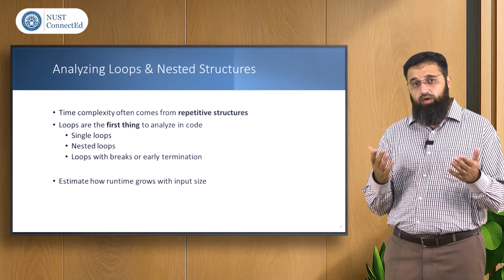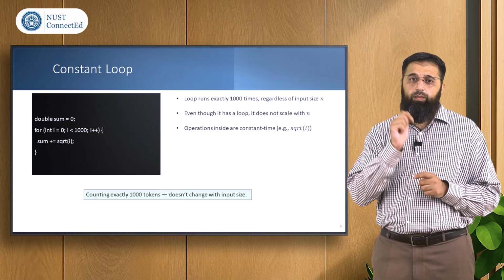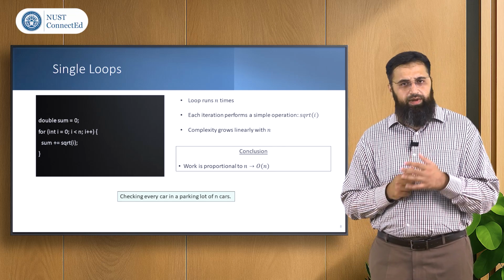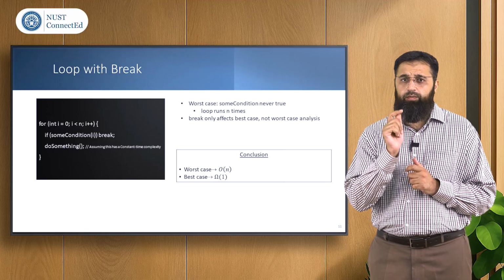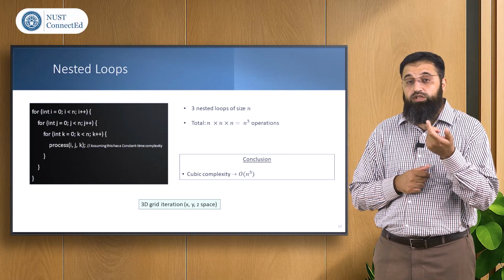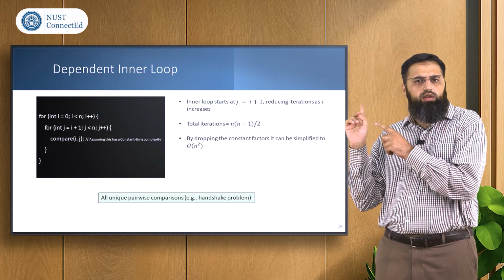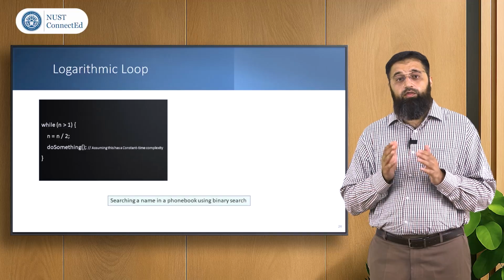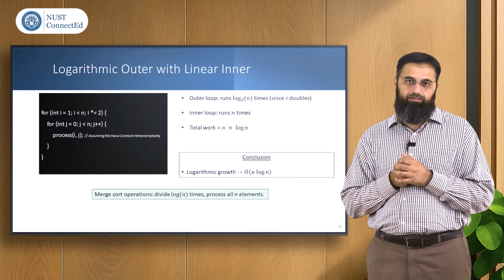Programming Fundamentals: Time Complexity Loops and Nested Structures